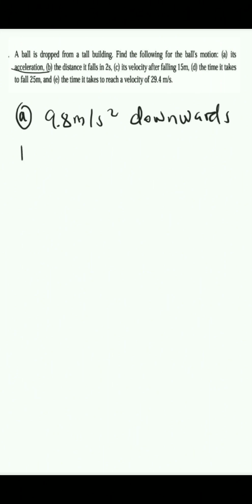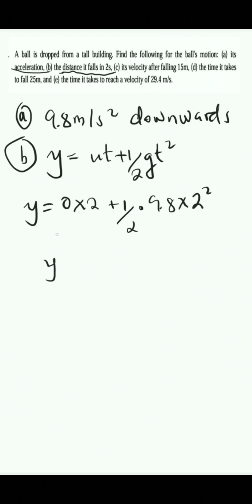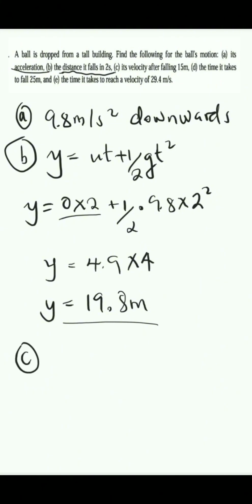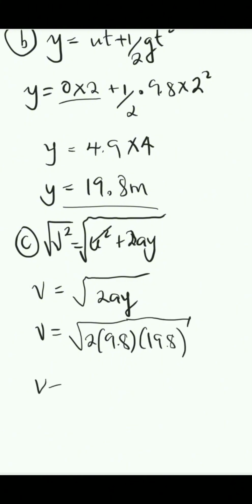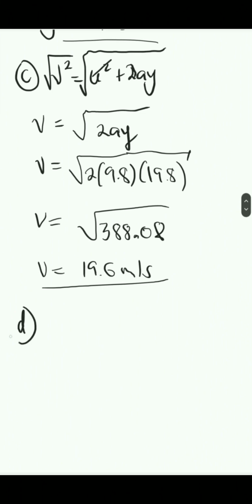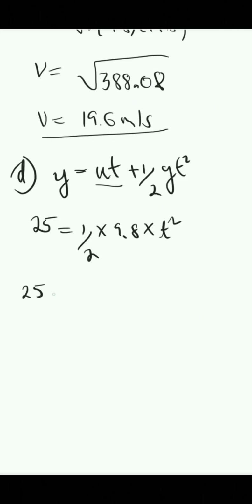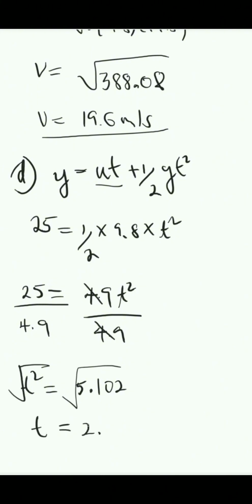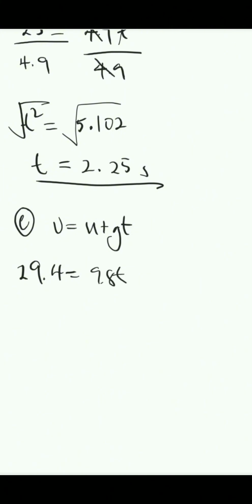KINEMATICS PROBLEM 6